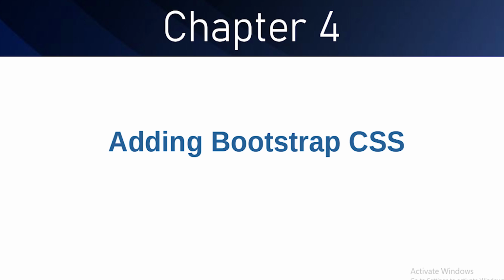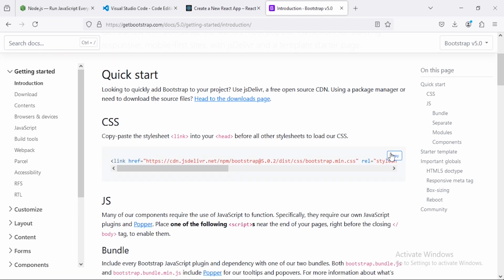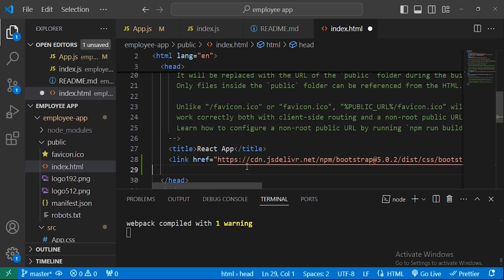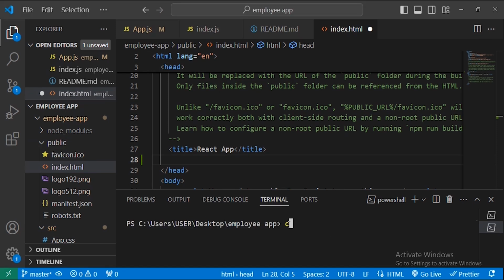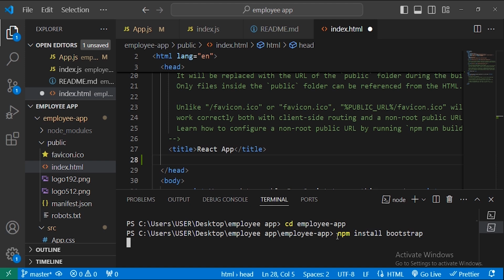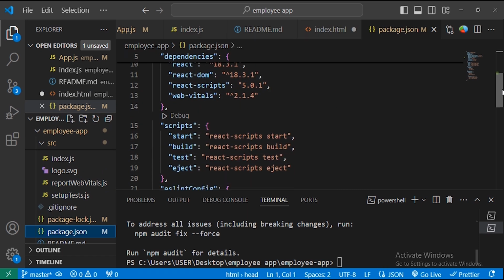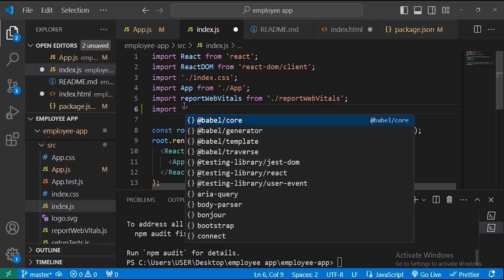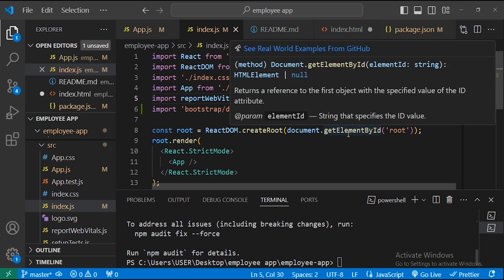React + Spring Boot CRUD Full Stack App - 6 - Adding Bootstrap CSS